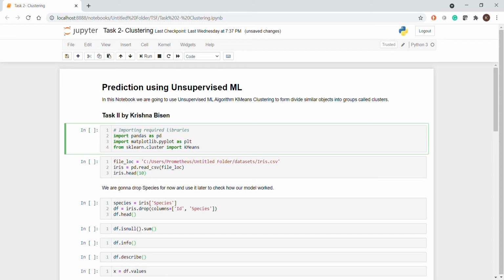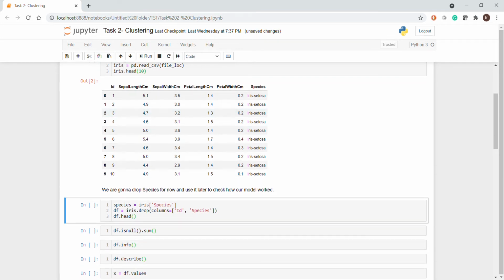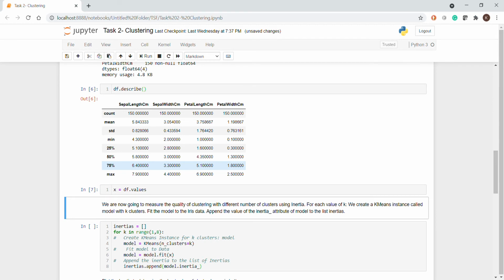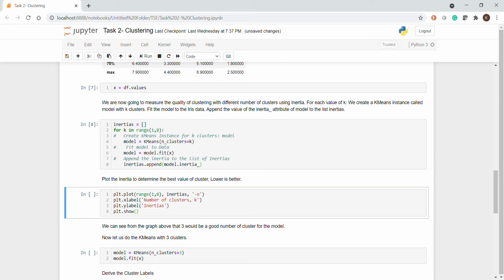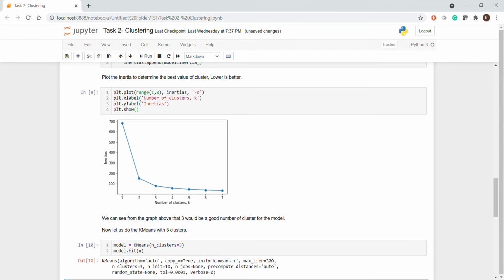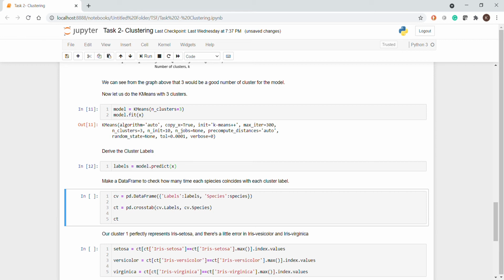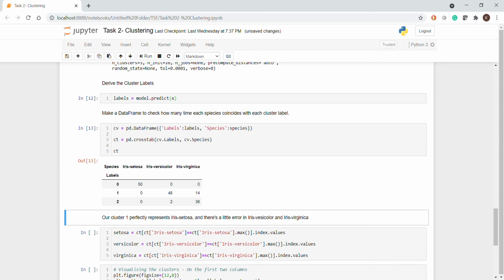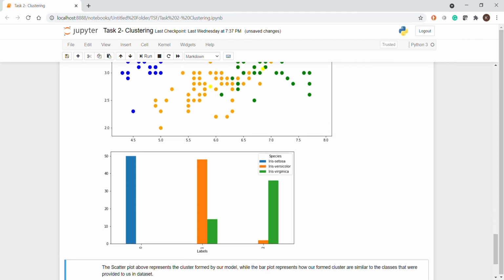Task 2 Clustering [Iris Dataset]